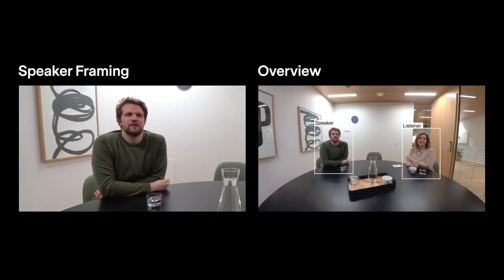Huddly S1 Speaker Framing – Meeting room demo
Speaker Framing is a powerful smart feature for immersive collaboration. It is enabled by Huddly S1’s new directional microphones that allow the camera to detect where people are located in the meeting room and use that information to frame the conversation intelligently.
Switching between those who are speaking and those who are listening, Speaker Framing captures everybody’s reactions and facial expressions. This results in a more natural and immersive video experience and lets remote participants to be a part of the conversation and participate fully in the meeting.
Furthermore, S1 keeps an overview of the entire room when zoomed in, allowing it to gather advanced room analytics.